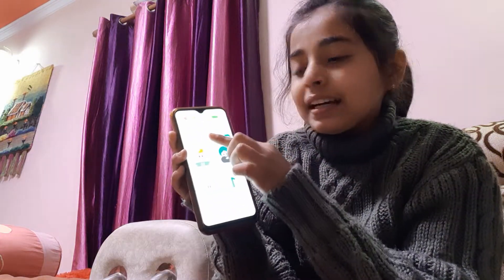How to learn language ????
Duolingo :Learn English Free
You can install it as free

ID-  creative_anshika